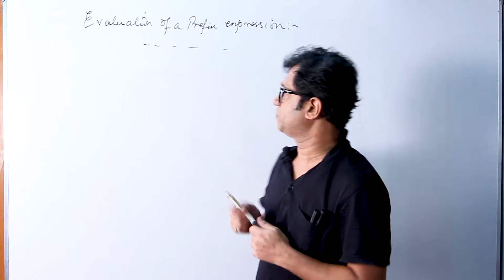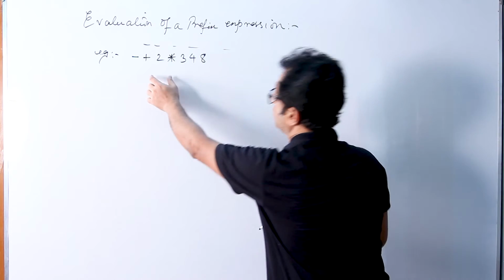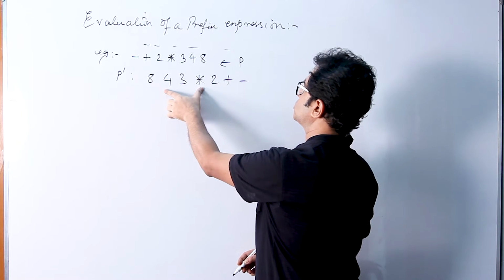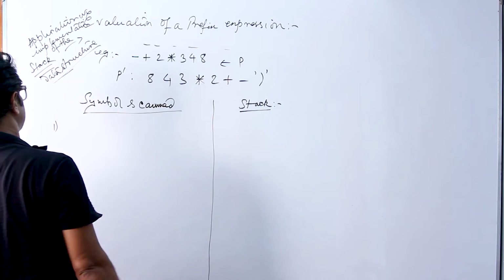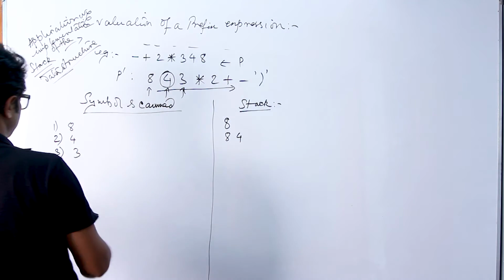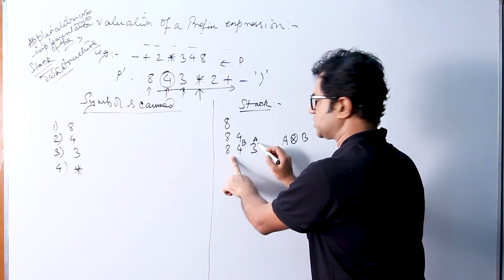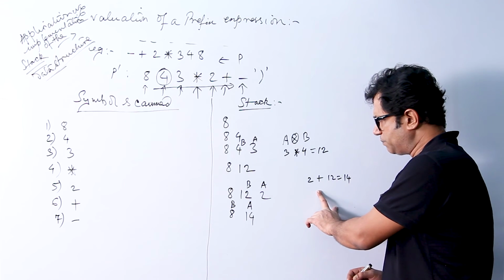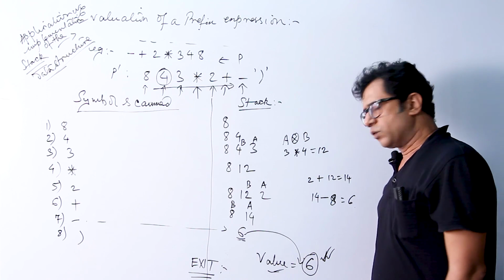Application of stack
In this video, I have explained one of the many applications of stack, i.e. evaluation of a prefix expression, with the help of a suitable example.